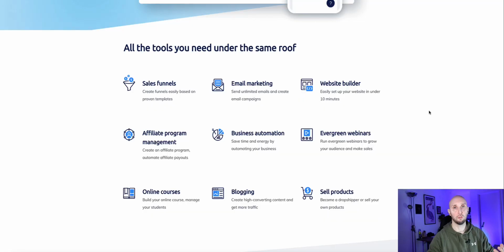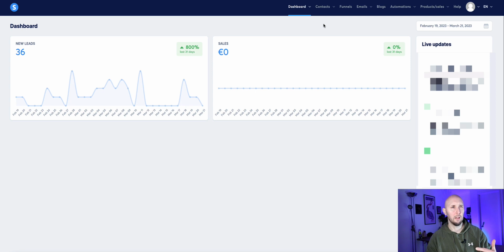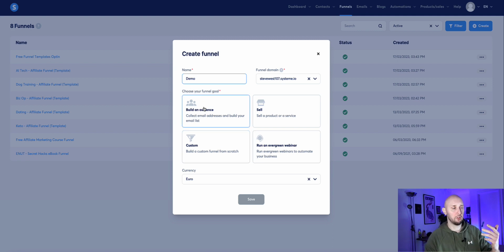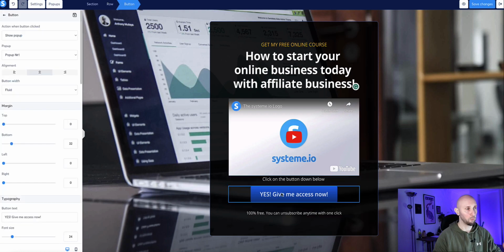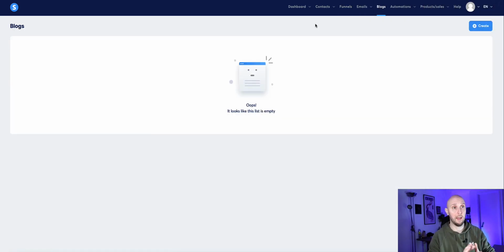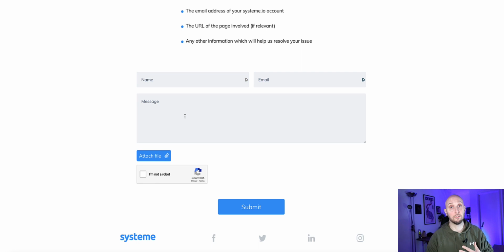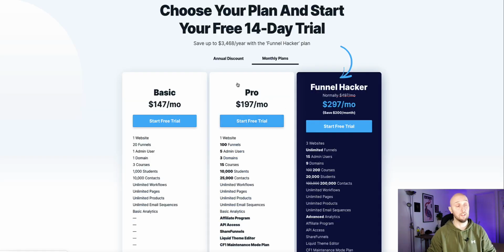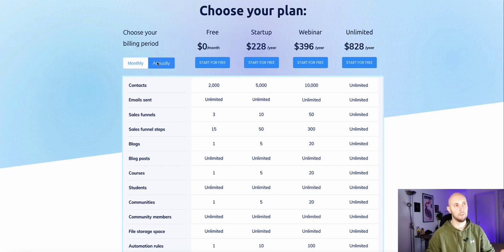Systeme.io Review - INSANE Pros and Cons of This Free ClickFunnels Alternative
In this Systeme.io review, I show you everything this all-in-one marketing tool can do. I walk you through the Systeme.io pros and cons and explain how the pricing works.

In my opinion Systeme.io is a great alternative to ClickFunnels, and the free plan is an excellent option for those on a tight budget.

VIDEO CHAPTERS:
00:00 – Introduction to Systeme.io
00:27 – Systeme.io Features Explained
01:00 – Ease of Use & Cost Comparison
01:28 – Trustpilot Reviews & Community Feedback
02:26 – Dashboard Walkthrough
03:59 – Systeme io Funnel Builder Demo
06:04 – Email Marketing with Systeme.io
07:58 – Blogging & Website Builder
08:34 – Systeme.io Automation Rules & Workflows
08:57 – Online Course Builder
09:55 – Customer Support Review
10:23 – Free Plan vs Paid Plans
11:24 – Competitor Comparisons
13:21 – Final Thoughts & Recommendation

This does not affect my reviews or recommendations, which are based on my research and experience. My goal is to provide balanced and fair information to help you make the best choice.